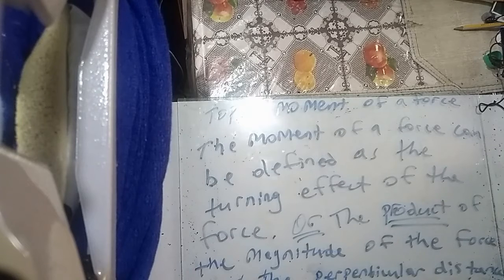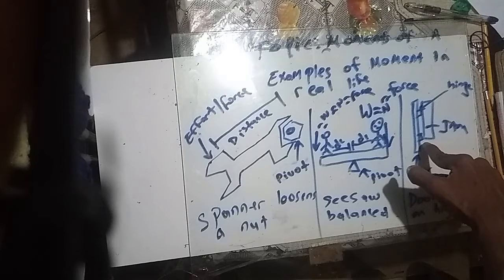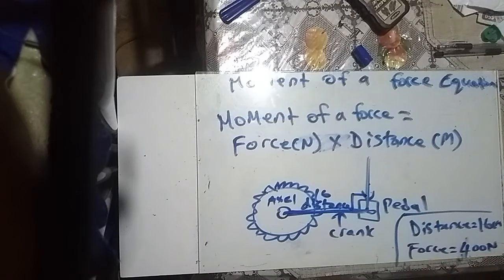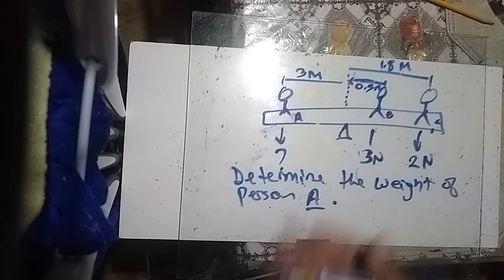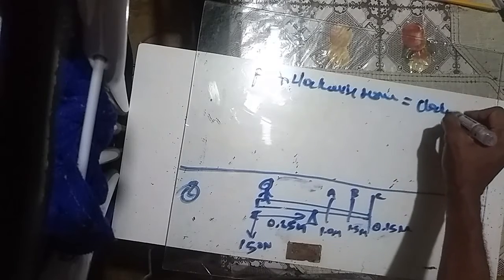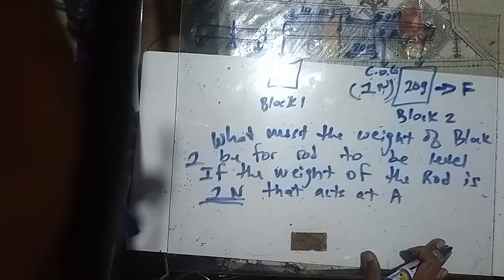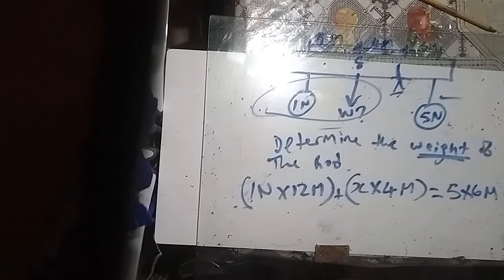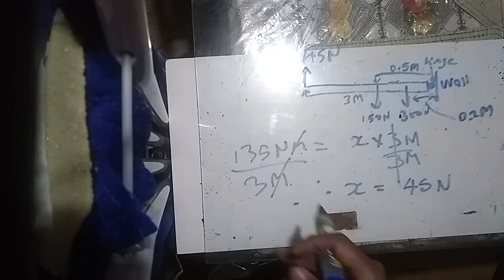Moments part 1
“Learning is not attained by chance, it must be sought for with ardor and attended to with diligence.” ―Abigail Adams.